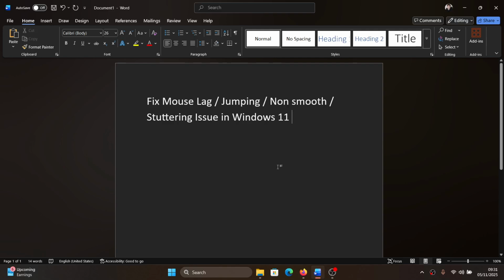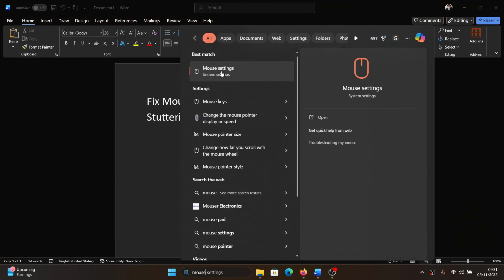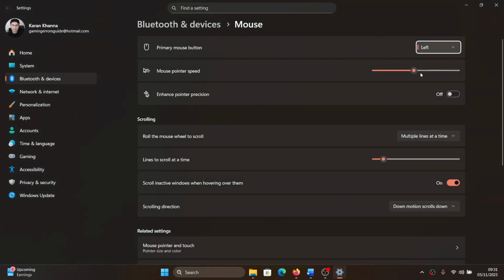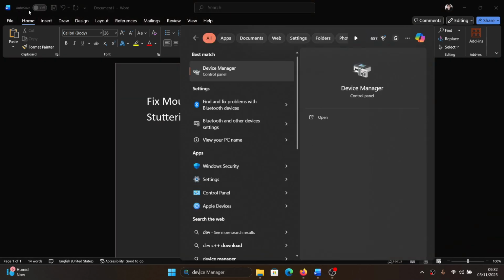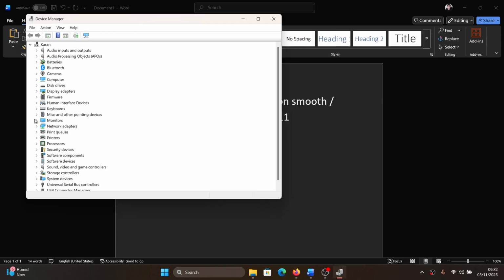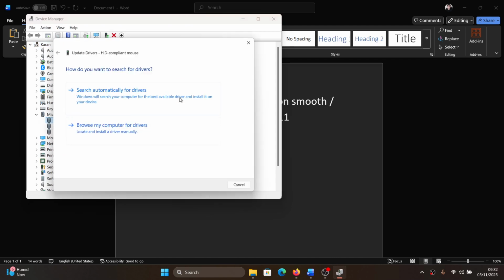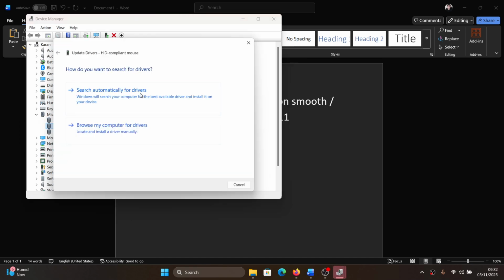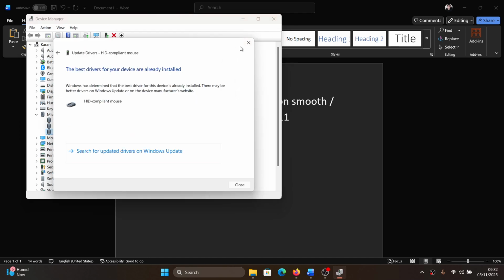Fix Mouse Lag Jumping Non smooth Stuttering Issue in Windows 11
Video Title : Fix Mouse Lag  Jumping  Non smooth  Stuttering Issue in Windows 11

If you wish to Fix Mouse Lag  Jumping  Non smooth  Stuttering Issue in Windows 11 then please watch this video.